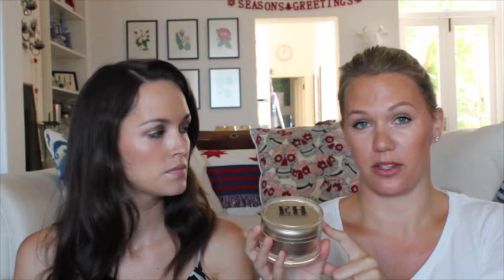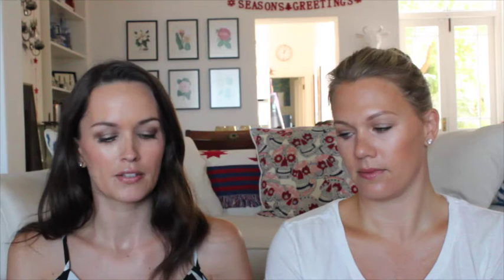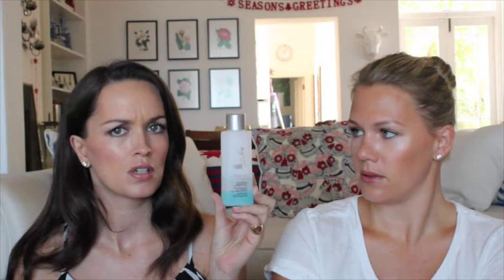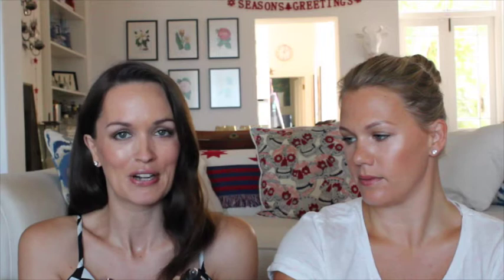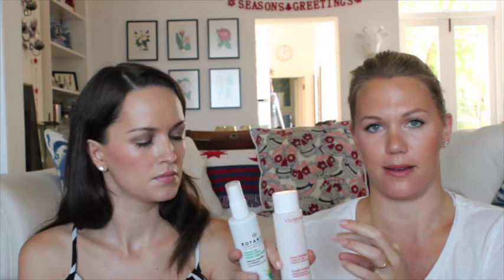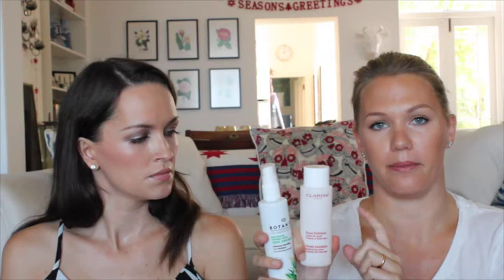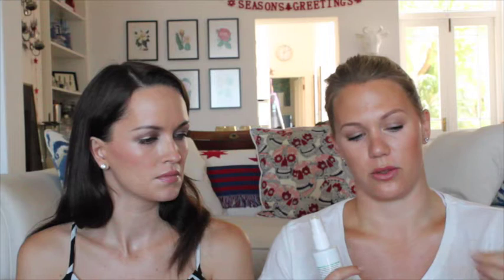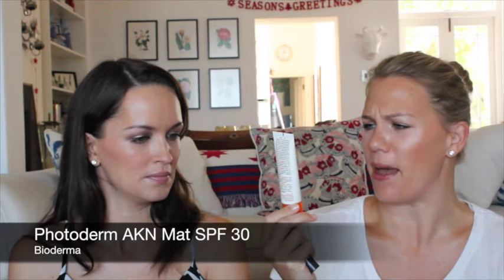Best of Beauty 2013: Skincare & Bodycare | All Dolled Up